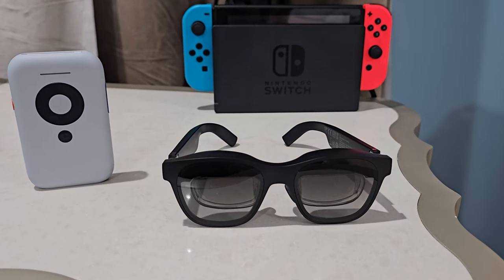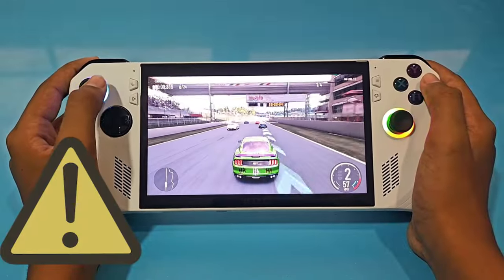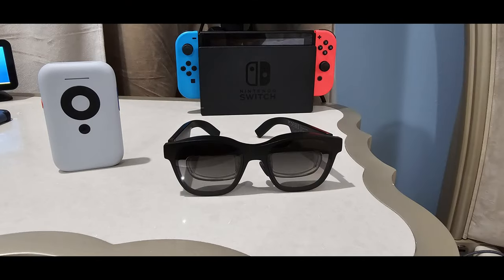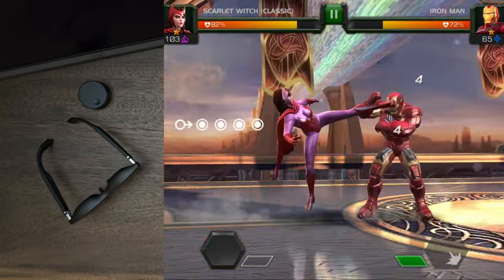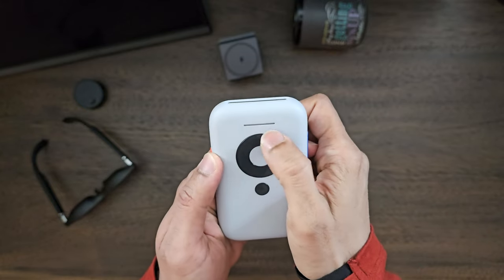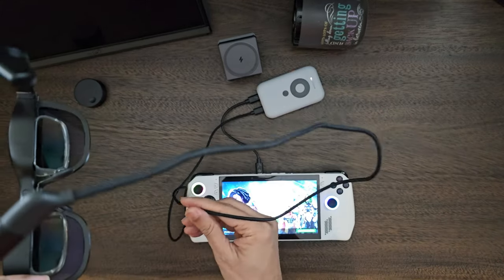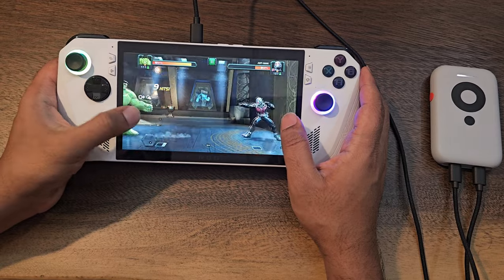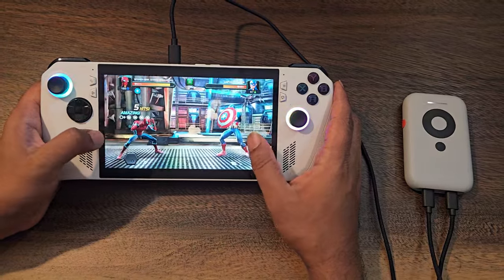XREAL BEAM | ROG ALLY | Switch | XBOX | PS5 | Play on over 100" Massive Screen | 120 HZ Refresh Rate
XREAL Beam n Air Bundle

Reddit Link for XREAL Beam 120 hz - how to set up